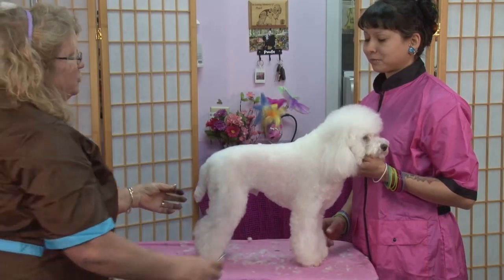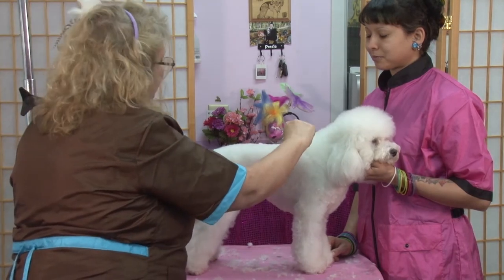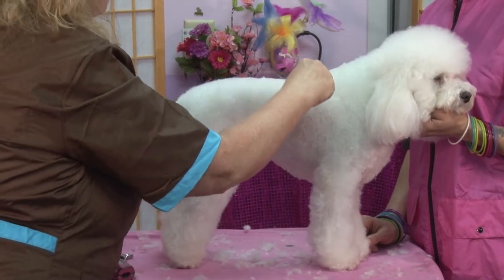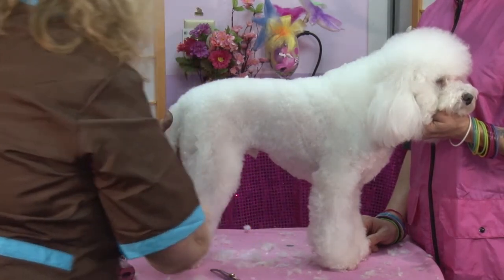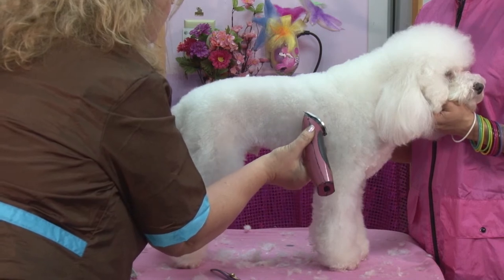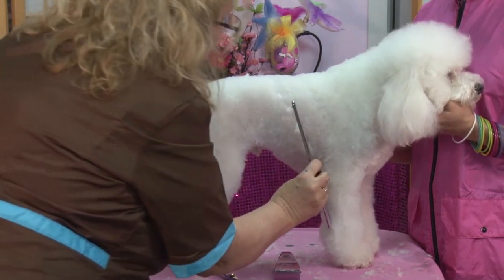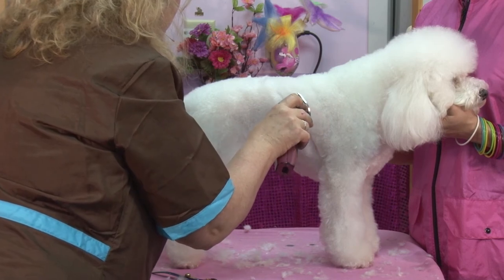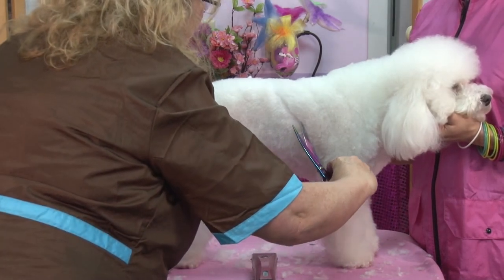A Twist of Color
A Twist of Color - How to Set a Geometric Pattern with Dawn Omboy

Preview Topic: “The Queen of Color,” Dawn Omboy, is an International speaker and judge at grooming competitions. This is an excerpt from the full video lesson, A Twist of Color - How to Set a Geometric Pattern. In this selection, Dawn shows you how to begin setting in the pattern lines on a geometric trim.